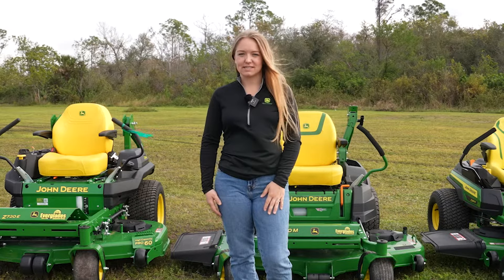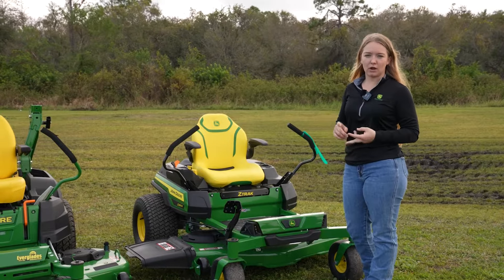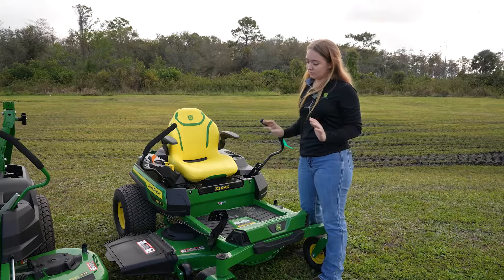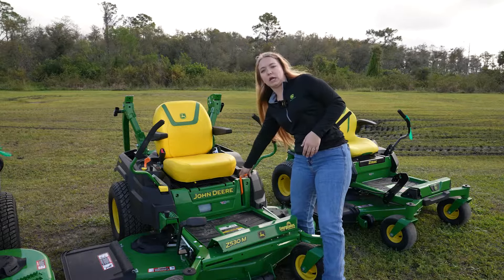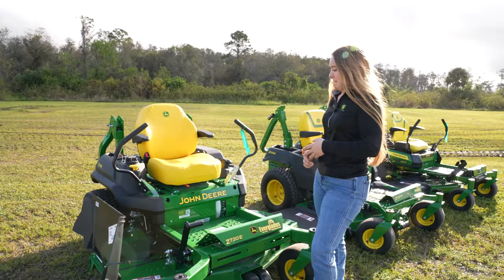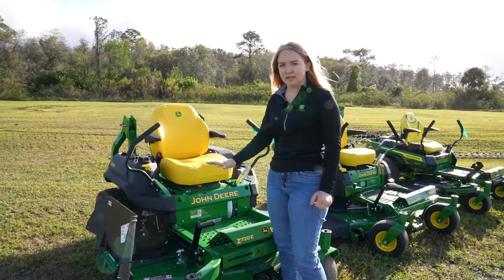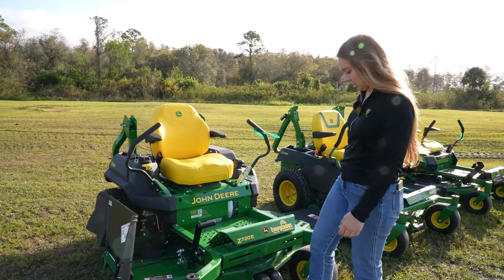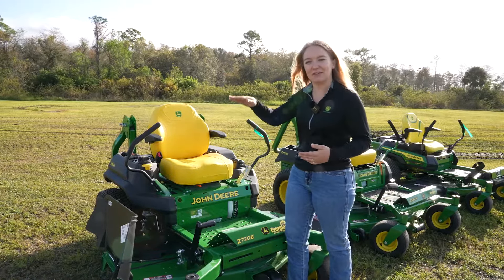Zero Turn Mower Breakdown | John Deere Z3, Z5, Z7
Are you in the market for a residential zero-turn mower? Look no further! Our range of zero-turn mowers, including the Z3, Z5, and Z7 models, offers unparalleled efficiency and comfort for your lawn care needs. Whether you have a small backyard or a sprawling estate, we have the perfect mower for you.

Our Z3 model is ideal for smaller properties, offering easy maneuverability and a compact frame. For larger lawns, the Z5 steps up with enhanced power and a wider deck, ensuring quicker mowing with exceptional results. And for those with extensive grounds, the Z7 is the ultimate choice, boasting advanced features, superior deck quality, and a robust frame designed for extensive use.

All models come with a range of attachments and add-ons, allowing you to customize your mower to suit your specific lawn care requirements. Safety, durability, and efficiency are at the heart of our design, ensuring that you invest in a mower that's not only effective but also a joy to use.

Choose the right zero-turn mower for your property and enjoy a flawless lawn with minimal effort. Let's find the perfect fit for you and your lawn today!

00:00:00 - Introduction to the residential zero-turn mower options (Z3, Z5, Z7).
00:00:17 - Overview of the buyer's guide, usability, attachments, and add-ons.
00:00:32 - Discussion starts on the Z3 model, covering its features and specifications.
00:01:13 - Details on the Z3's frame size, usability, and suitable property size.
00:02:05 - Examination of the Z5 model and its comparison with the Z3.
00:03:05 - Features of the Z7 model, including deck size and frame comparison.
00:04:01 - In-depth look at the Z7 model, focusing on deck quality and machine size.
00:05:06 - Discussion on the price range and suitability of different models for various property sizes.
00:06:34 - Features of the Z5 model, including rollover protection and deck cleaning.
00:07:44 - Detailed comparison of the Z3 model, focusing on deck gauge and overall suitability.